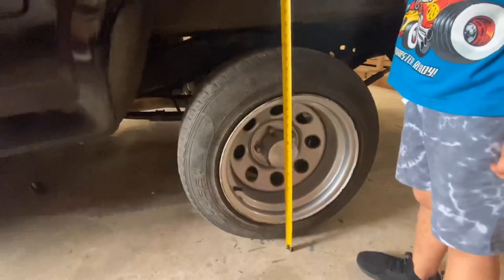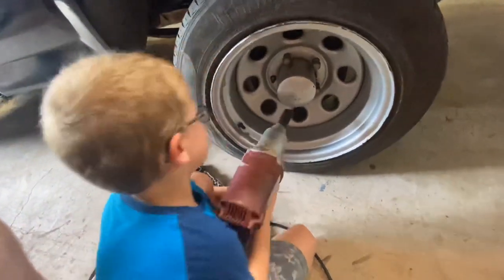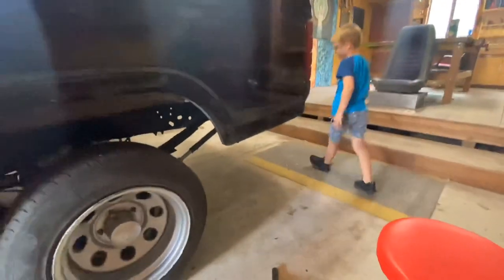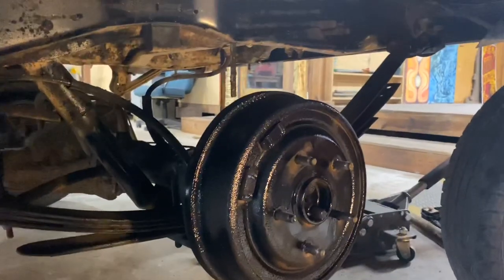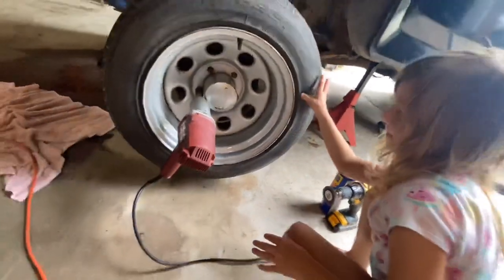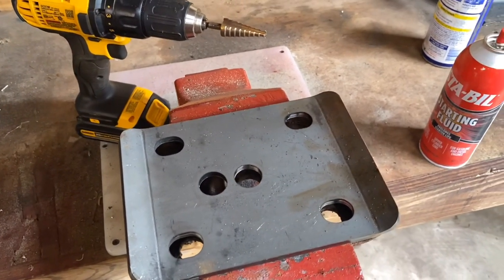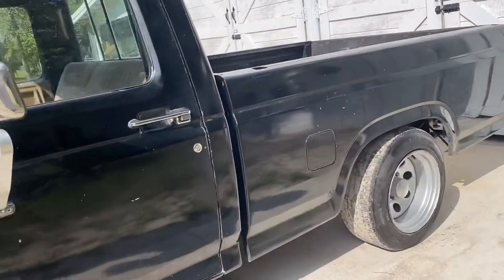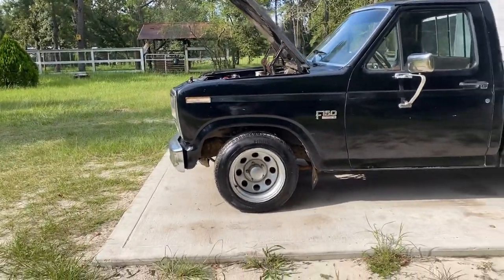Lowering the rear of a Bullnose OBS F-150 with a Flip kit & shackles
Lowering my 1986 F150 bullnose Ford with 3 inch drop coils, rear spring flip kit and 2 inch drop shackles.